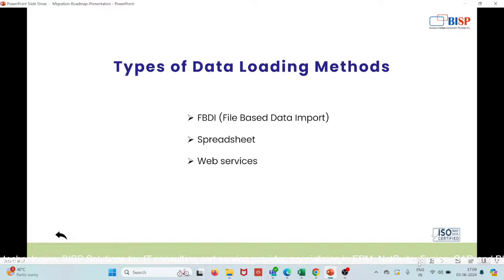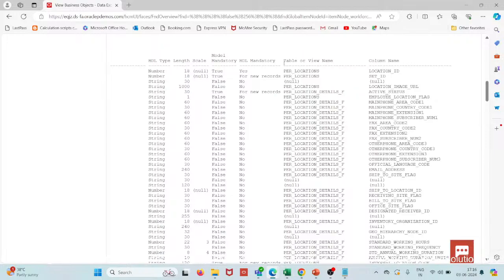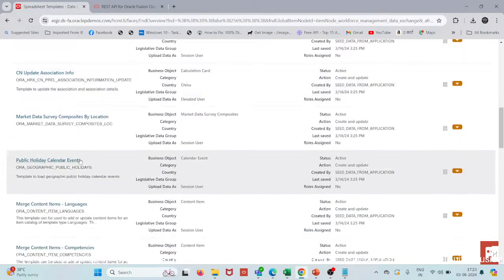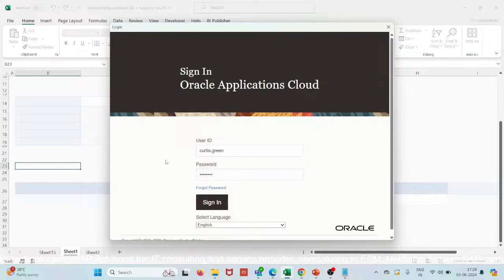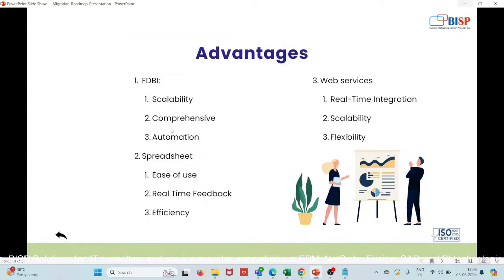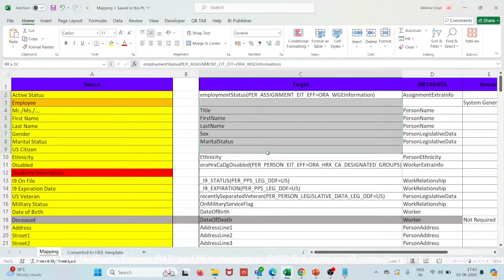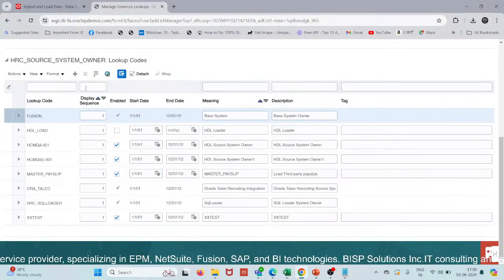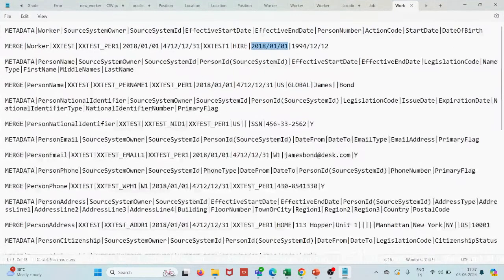Learn QuickBooks to Oracle HCM Migration Day-6